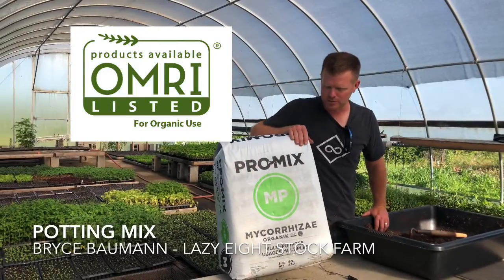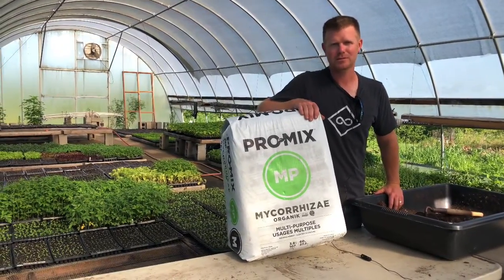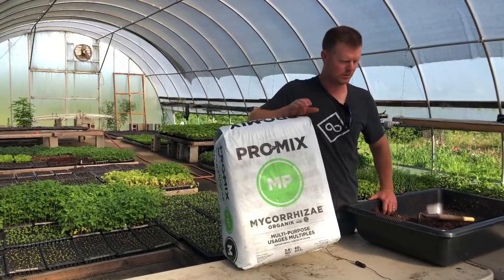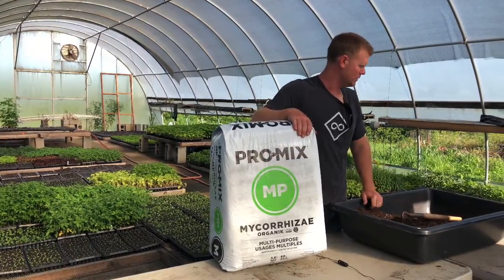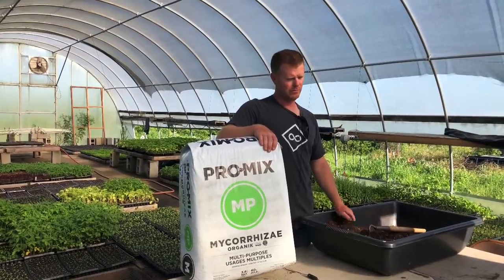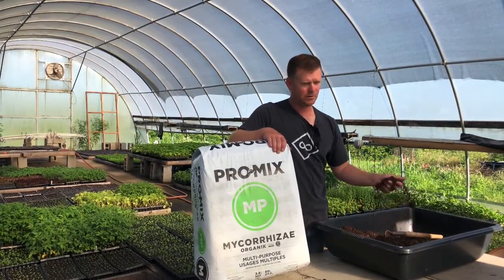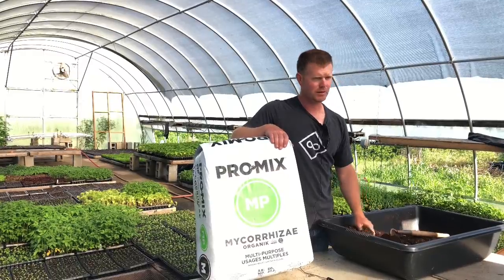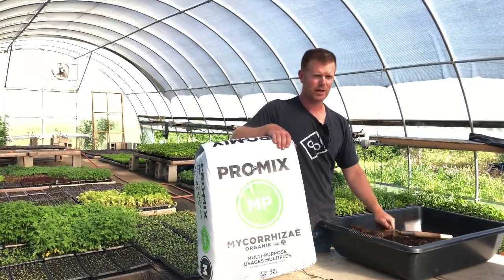Greenhouse Potting Mix at Lazy Eight Stock Farm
Hear about potting medium and the process the team at Lazy Eight Stock Farm uses to start seeds in the greenhouse. Filmed for a virtual farmer field day for the Organic Association of Kentucky.